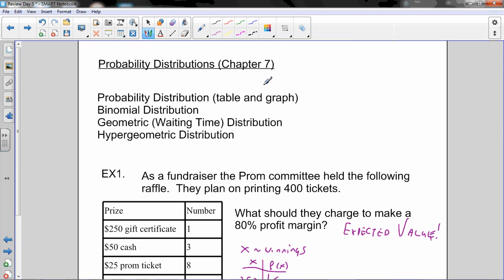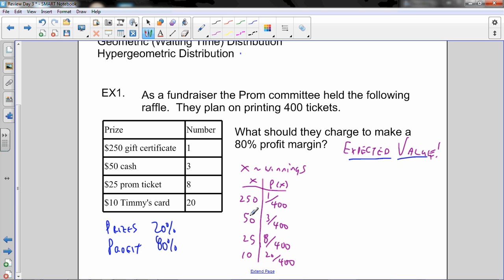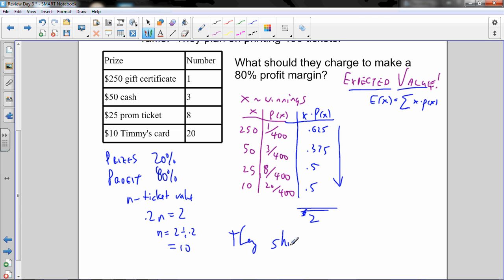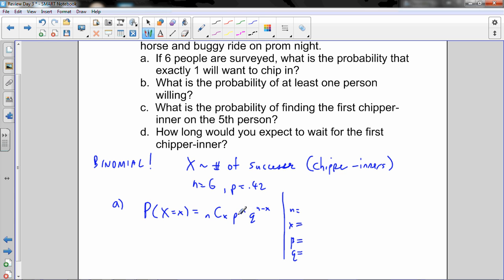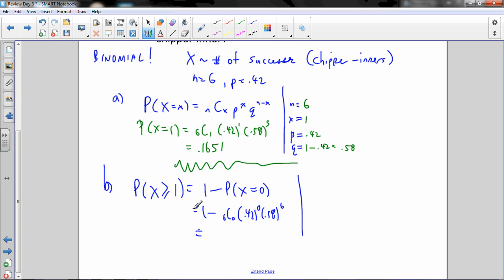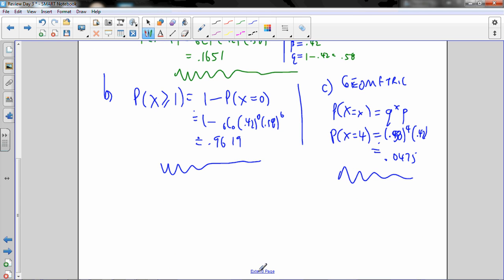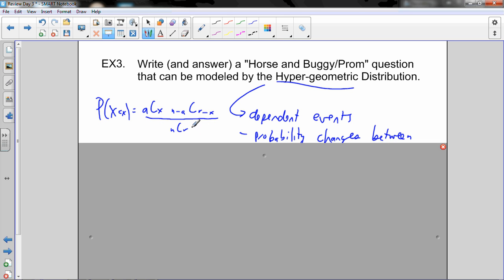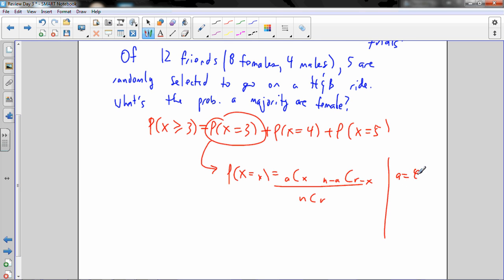MDM4U Exam Review Unit 3 Video 2